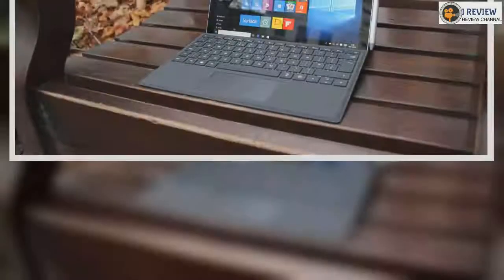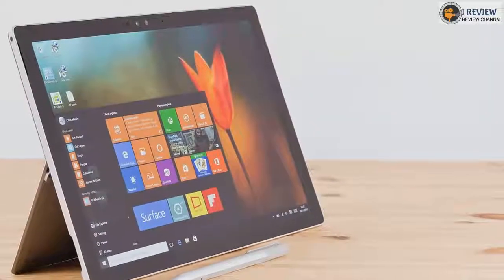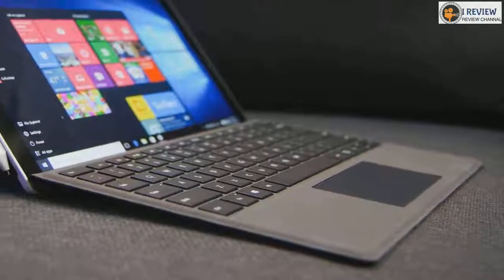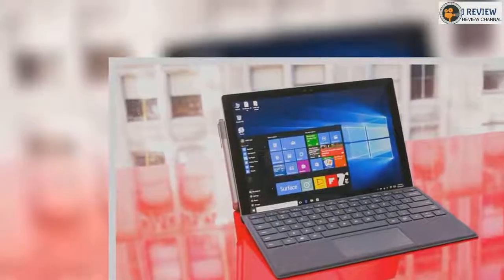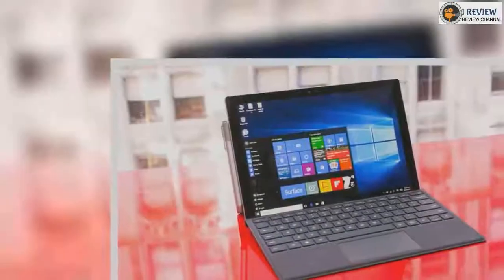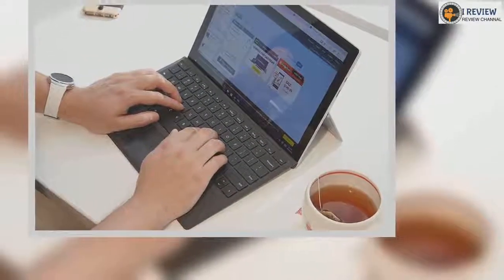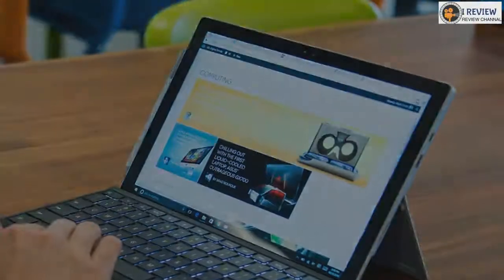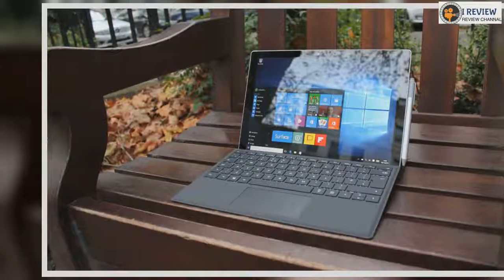Microsoft Surface Pro 4 review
Has Microsoft at last crafted a tablet that can reasonably, without considerable compromise, replace your laptop? Short of going back to the drawing board on the battery, this looks as close as it's going to get.This is TechRadar’s review summary that gives you all the key information you need if you’re looking for quick buying advice in 30 seconds – our usual full and in-depth review follows.The Microsoft Surface Pro 4 has been out for two years now, and although we would argue it’s been bested by the 2017, it still sits among the you can buy.Canonically the successor to the Surface Pro 3, the Surface Pro 4 shed light on the and categories for consumers and manufacturers alike.Equipped with the Type Cover keyboard and Surface Pen stylus also created by Microsoft, the Surface Pro 4 has gone on to inspire the and from its Windows-bearing partners.However, with the Surface Pro 4, Microsoft focused more energy building on top of its roots than making dramatic overhauls to its design.That’s why it essentially looks the same as the Surface Pro 3, albeit with a few minor refinements including a new chrome-laden Microsoft logo and a chassis more than half a millimeter thinner than that of its predecessor.The Surface Pro 4 also added more levels of pressure sensitivity and a crowd of buttons to the Surface Pen.Likewise, the Type Cover keyboard is weightier and more satisfying to the touch, while the screen resolution was bumped all the way to 2,736 x 1,824, making it 216 pixels per inch (ppi) as opposed to the 128 ppi display of the 13-inch MacBook Air.Frankly, what’s more impressive than its iterative refinements is that the Surface Pro 4 remains well within the same modest price range as its precursor.That’s $799 (£749, AU$899) to start, less the inclusion of the Surface Pen and Type Cover keyboard, though Surface Pen bundles can be found from $999 (£749, AU$1,178).Unfortunately, the Surface Pro 4’s biggest issue now is that it’s difficult to find.Unless you don’t mind settling for the baseline configuration, housing an Intel Core m3 processor, 4GB of RAM and 128GB of SSD storage space, you won’t find it – and it’s only available refurbished on Amazon.Still, it holds up if you’re on a budget (even pre-owned). Whereas you can expect to pay $799 (£799, AU$1,199) for an entry-level, fifth-gen Surface Pro with an Intel Core m3 processor paired with 4GB of RAM and 128GB of SSD storage space, you could get a Surface Pro 4 with a more capable Intel Core i5 processor along with the same amount of RAM and storage space for $200 less.The Surface Pro 4 caters to several different audiences. So, whether you’re a college student or a graphic designer – even, say, an aspiring tech reporter, Microsoft has devised a first-rate tablet that doubles as an equally fine laptop.So, has Microsoft finally done it? Well, despite the ‘somewhat average battery life’ and the fact that the Type Cover has to be purchased separately unless it’s bought as part of a bundle, we could easily see the Surface Pro 4 as our daily driver.Even so, we could have used that LTE chip Microsoft reserved for the . We particularly enjoy the sharper, larger display and lighter frame, with the improved Type Cover taking it all to the next level.However, that the Type Cover still doesn't come in the box by default is a major detraction, given it's a core conceit of the device.More annoying is that the battery life hasn't improved much either – one of the low points of the previous model.Despite having come a long way since its reveal two years ago, the Surface Pro 4 is still due for some improvements.The Fall Creators Update, for example is now available to , though we advise that you be aware of a popping up in some copies of the newest version of the OS.Likewise, we can count on more hardware updates later on down the road, given that the has been announced.Just like last time, the same all-magnesium, uni-body casing is still here, though the 'Surface' logo has been replaced with Microsoft's new logo in chrome.Microsoft managed to up the device's screen size by a few hairs, from a straight 12 inches to this year's 12.3 inches, without affecting its footprint at all.In fact, the firm shaved more than half a millimeter off of its thickness, from 9.1mm to 8.4mm – all while fitting full-fat mobile processors.As for how this was done, the capacitive Windows button said goodbye, thus the extra room for that three tenths of an inch in the display.Then, Microsoft brought the scr